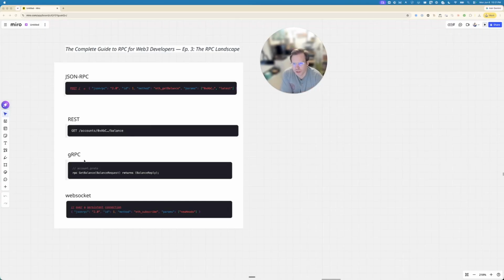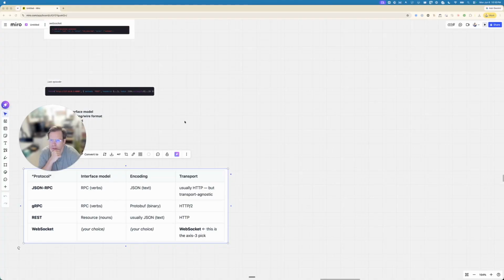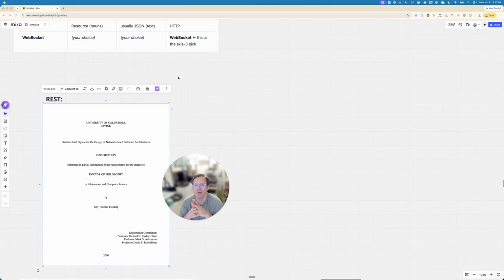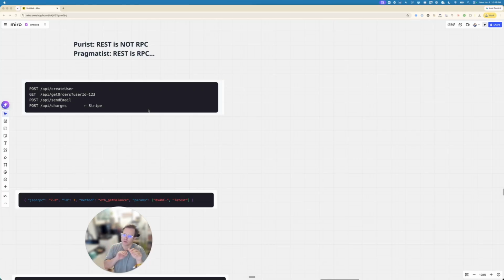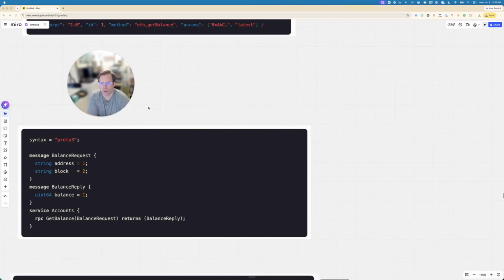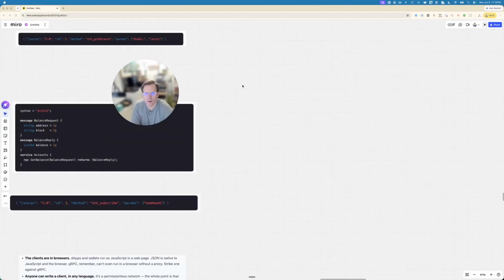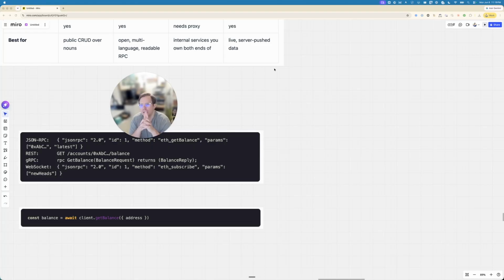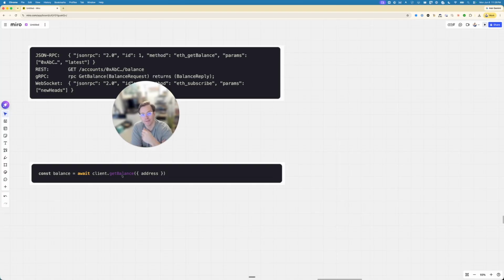The Complete Guide to RPC for Web3 Developers (Ep. 3)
JSON-RPC, gRPC, REST, WebSocket: four ways to make the same call. This episode maps the entire RPC landscape: what each one trades off, when each one wins, and why blockchain runs on JSON-RPC and what that choice quietly costs you. We even measure the bytes and parse cost on camera.

CHAPTERS
0:00 Intro: four ways to make the same call
5:55 The mental model: three axes (not one race)
15:00 Is REST even RPC? Resource vs. action
26:55 JSON-RPC: the one you already built (and its costs)
32:00 gRPC: the opposite bet: schema + binary
37:00 The performance demo: bytes & parse cost, measured
44:55 WebSocket: server push, not a rival
59:55 The whole landscape + what's next (Episode 4)